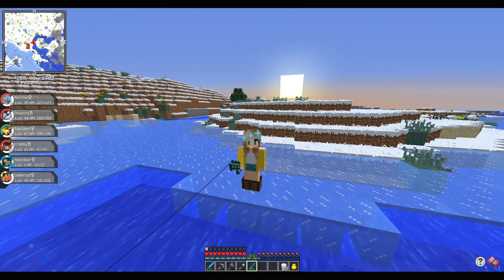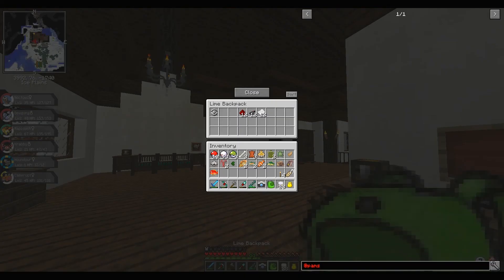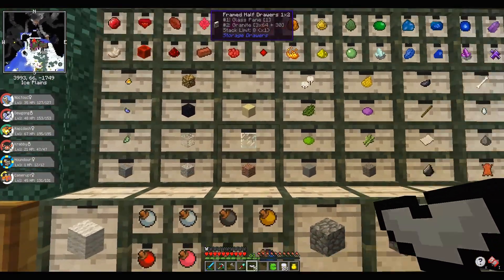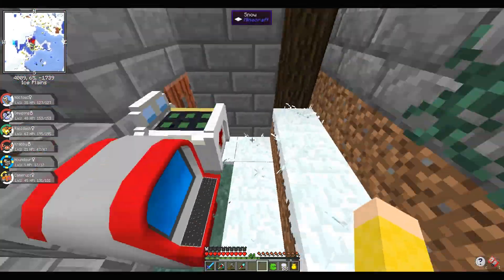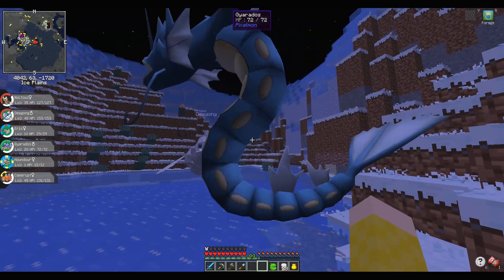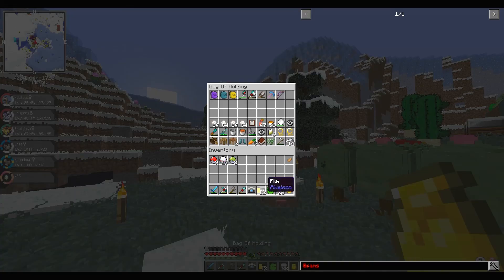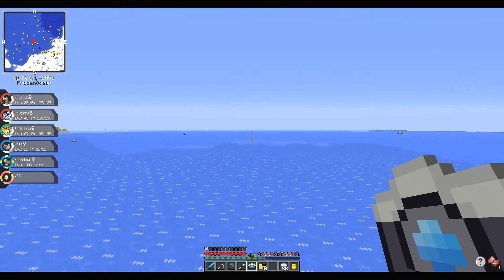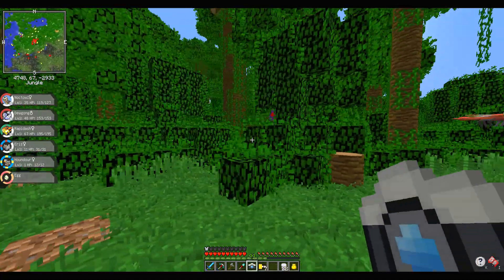The Best Ca[mer]a | PIXELMON Ventures Ep. 5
The Best Ca[mer]a! | PIXELMON Ventures Ep. 5: Is this Pixelmon? Or Minecraft Pokemon Snap? ;D HAHA! I’m having so much fun running around and taking photos! Also, Anja’s twitch link is below! Be sure to check her out and hang out for her streams!! :D Enjoy my shenanigans!

Mer

Thumbnail Chibi Art by the incredible Scyerline!

- Recurring video music by Vibe Mountain - “Operatic 3”
- End-Slate Video Music by Vibe Mountain - “Mint Chocolate 2a”

You read all of this?? WOW! Goldstar for you my little Merster! You shall climb the ranks of our eventual Merster army as a commanding officer! Merwuahahaha!! - love, Mer